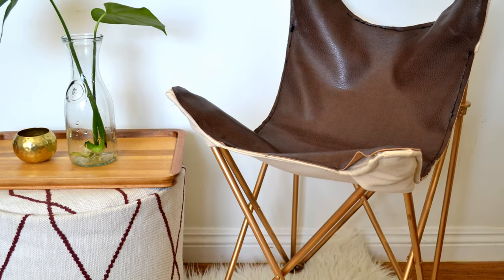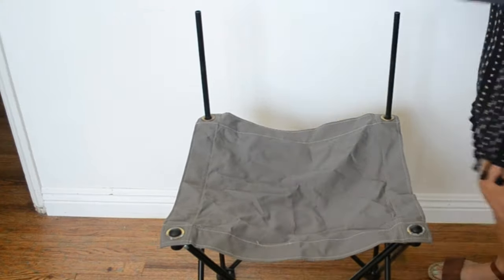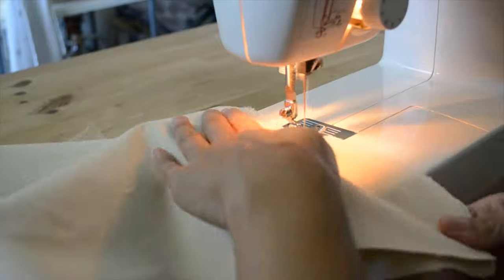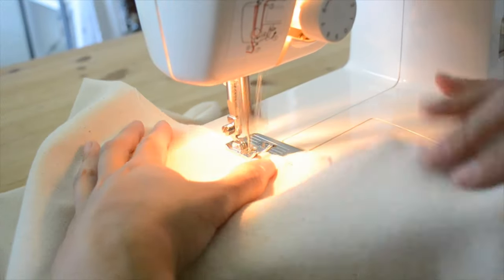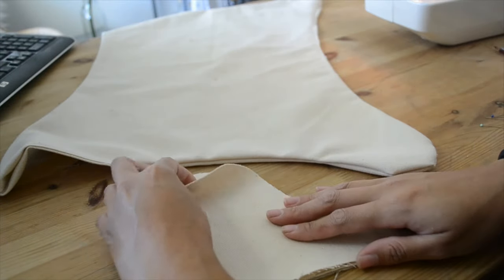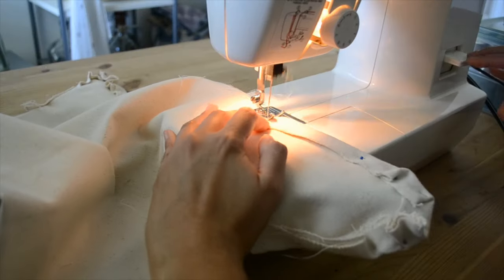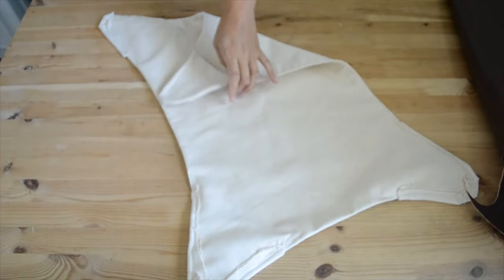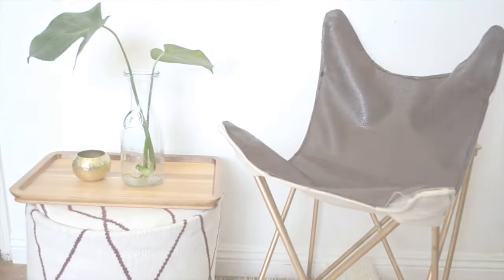DIY Butterfly Chair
Hey I’m Cristina from Flowers and Folk and today I’m gonna show you how to make a butterfly chair.  So I want to start out with being totally honest and saying that this DIY was a challenge and not as easy as I thought.  I actually thought of giving up a few times, but I pulled through and looking back there are definitely some things I can improve but overall I’m happy with the outcome and happier that I finished what I set out to do.  One of my New Year’s Resolutions is to pull through and finish all the projects I start.
My inspiration comes from the butterfly chair sold from Urban Outfitters for over $200.  I thought it would be a fun challenge to see if I could recreate one from an old camping chair.  For this DIY you’ll need a camping chair without arm rests.  The one I had laying around was small in size, so the overall chair actually would be great for a kid or cute if you’re just looking for something small.
So, there are a lot of parts to the project and a lot of sewing, so I would suggest getting some help with an experienced sewer.  If you are an expert sewer you should be good at this and can probably find better ways of doing some steps.  I am a beginner sewer and kind of figured things out as I went.  So any tips or advice is welcomed.

Materials:
• Canvas 2-3 Yrds
• Leather 1-2 Yrds
• Camping chair (with no arm rests)
• Spray paint
• Glue gun
• Scissors
• Thread
• Sewing machine